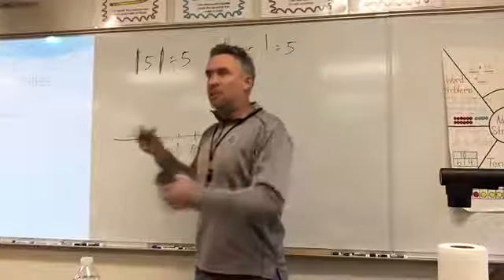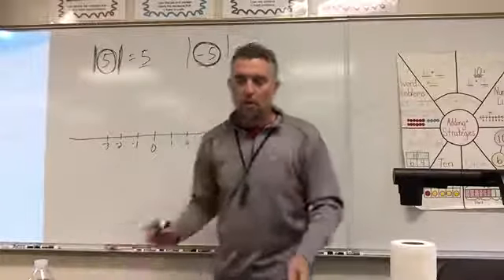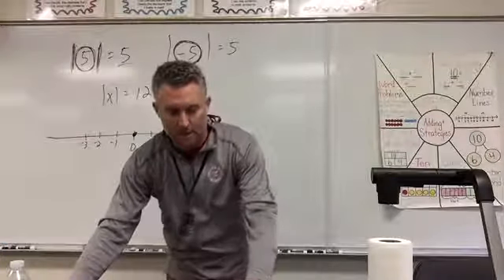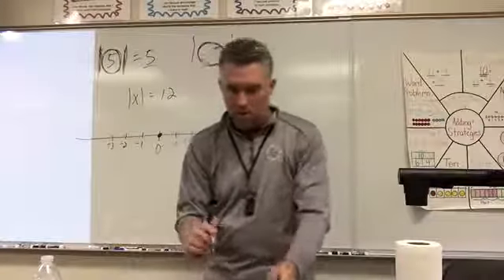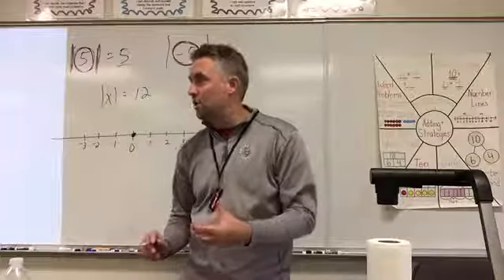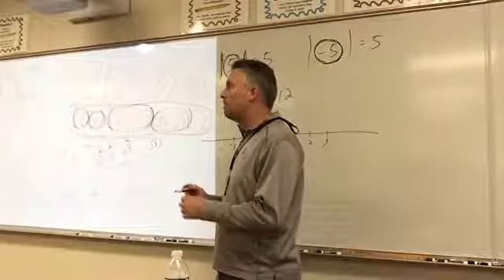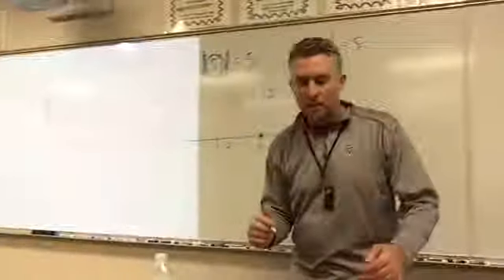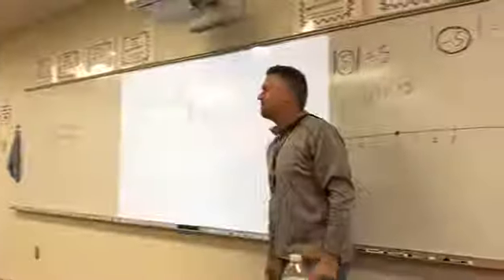9-13-19 Math 107